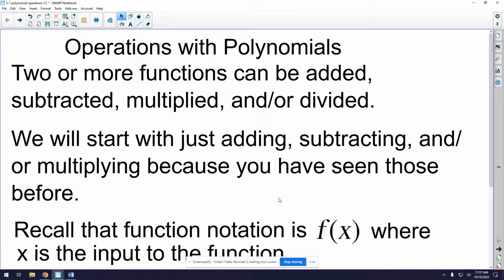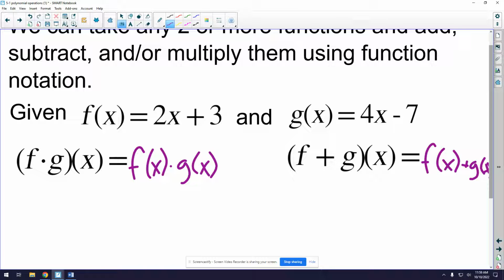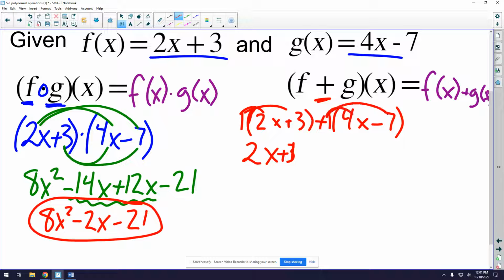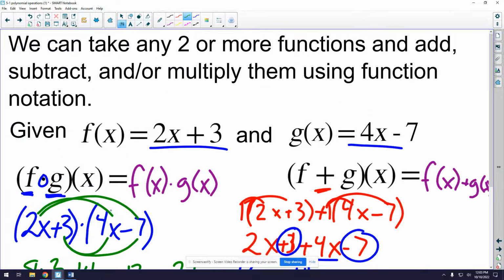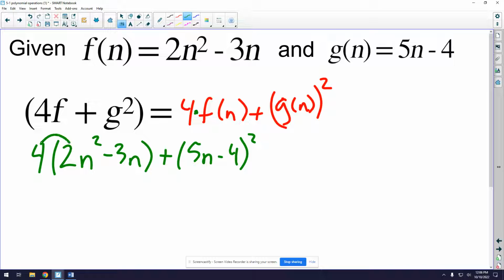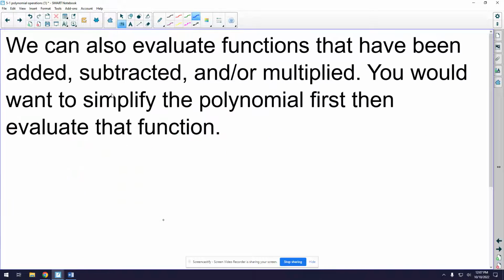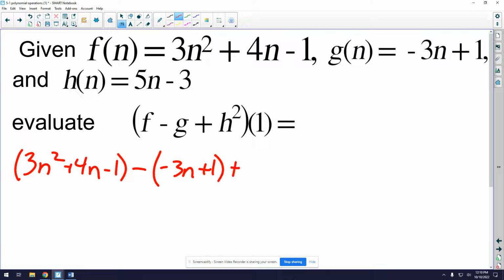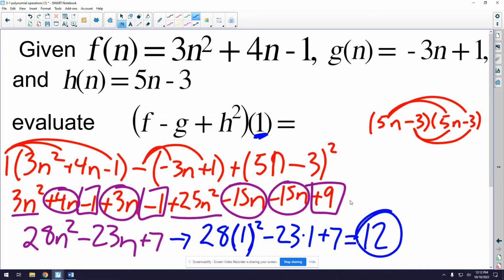Operations with Polynomials